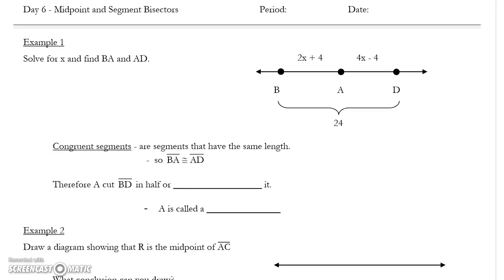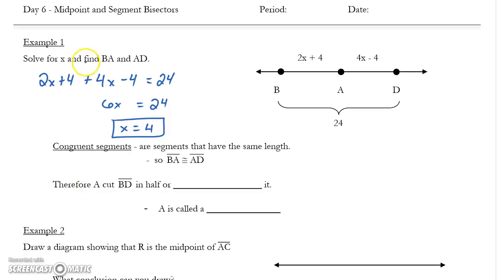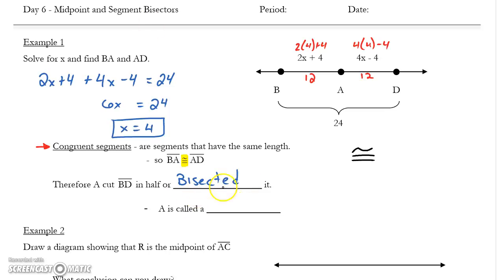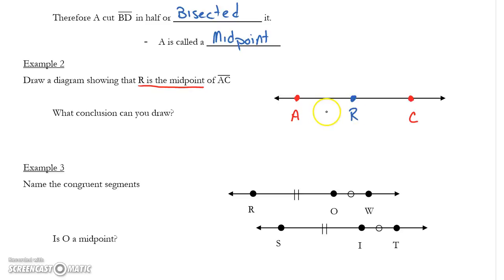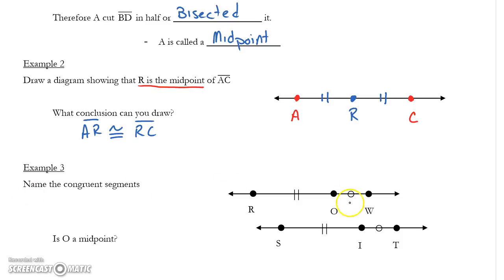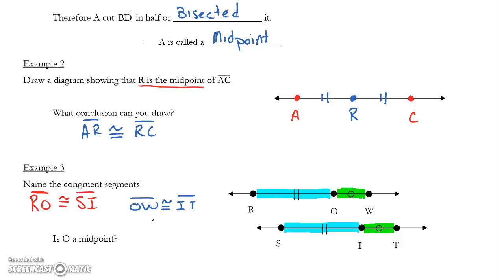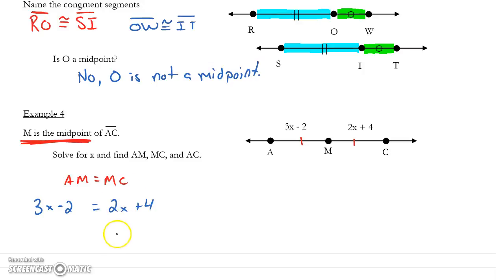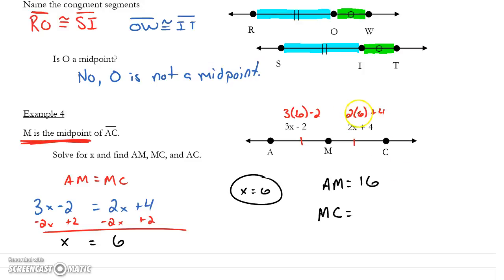D6 Page 1 Midpoint